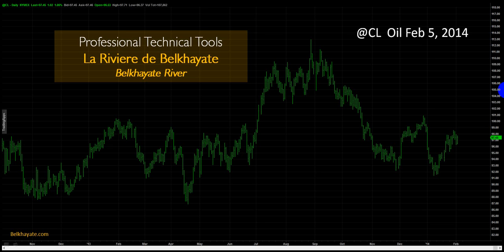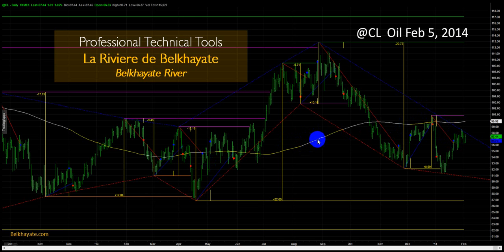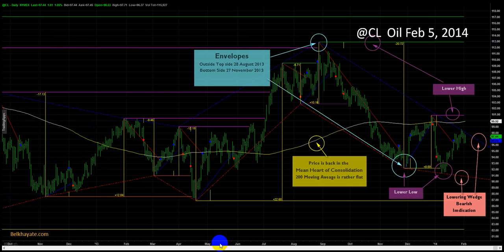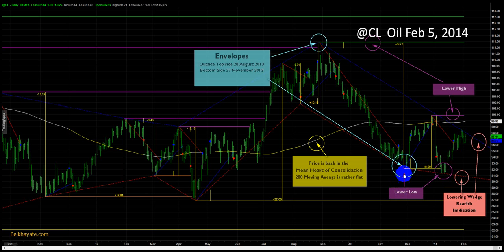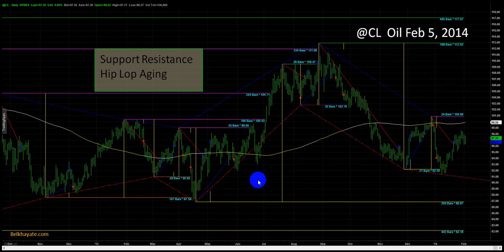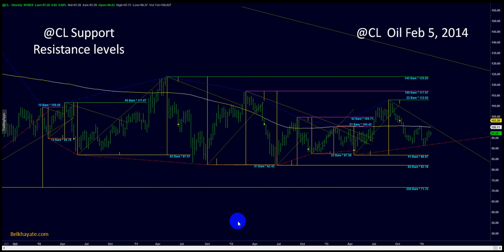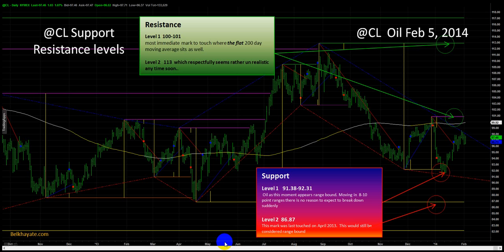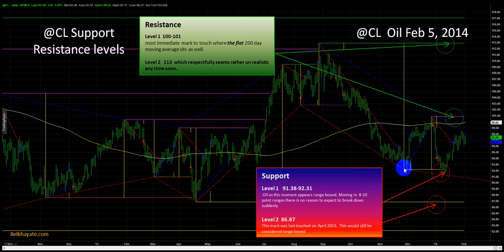Crude Oil Feb5 Analysis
Cette vidéo montre une manière d'approcher l'un des marchés les plus difficiles à trader : le pétrole. Difficile car réellement imprévisible. Avec le recul on peut améliorer notre espérance mathématique de gain  ...